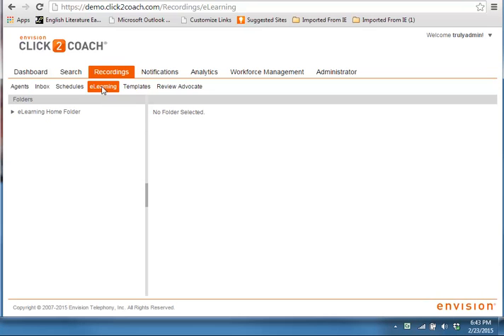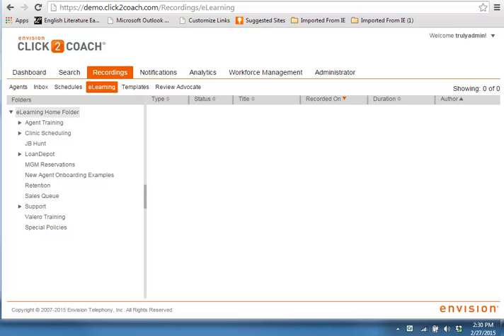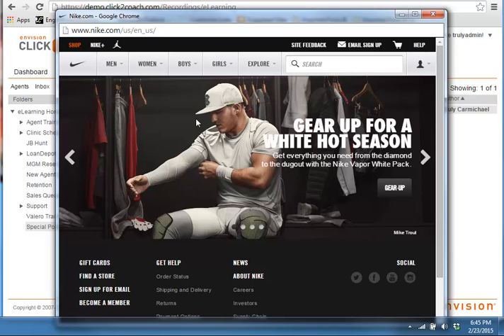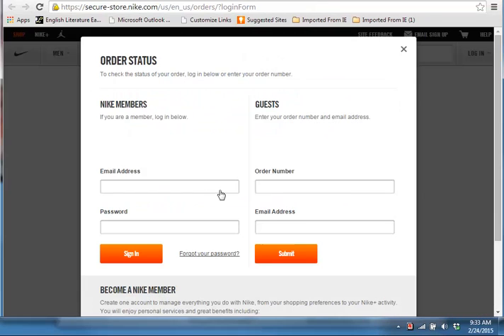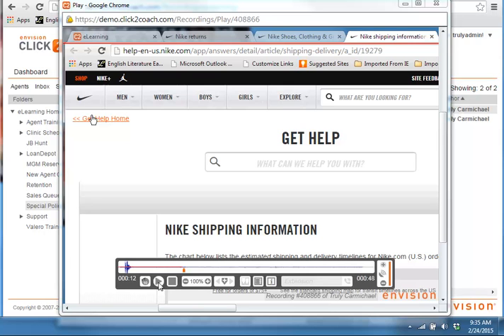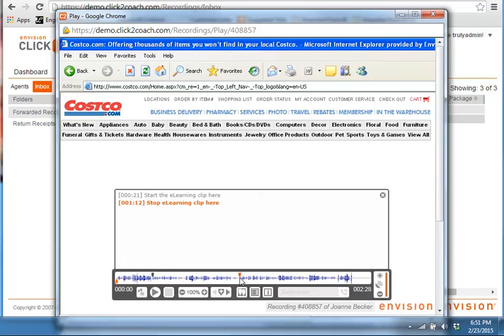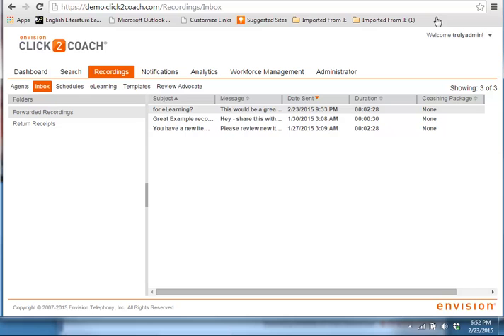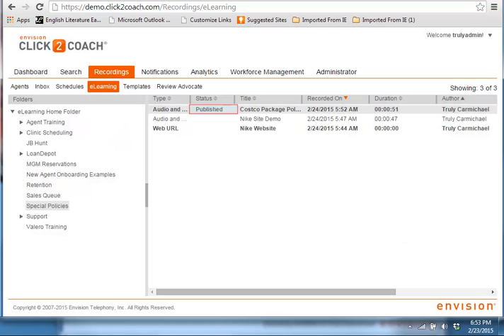Creating eLearning Content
Video tutorial on how to create E-Learning content